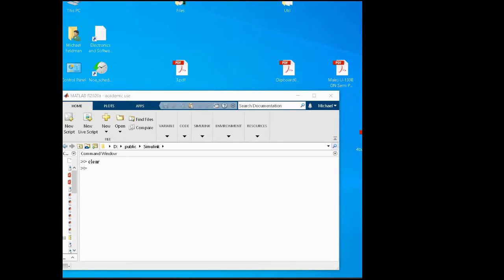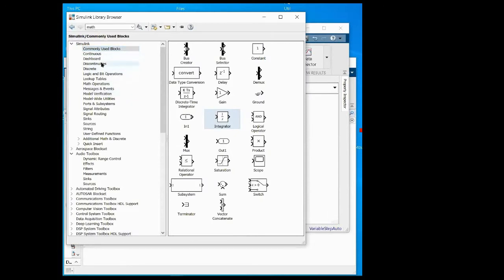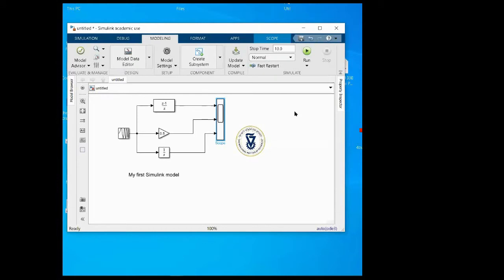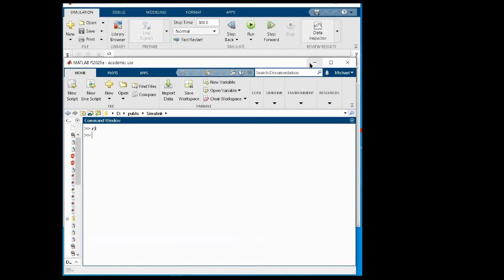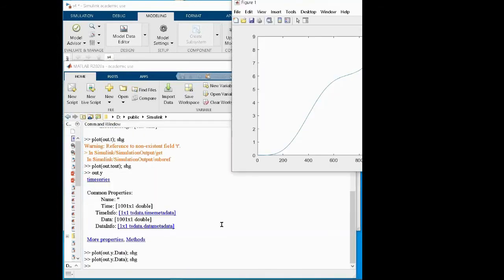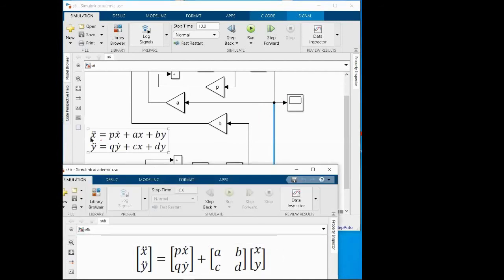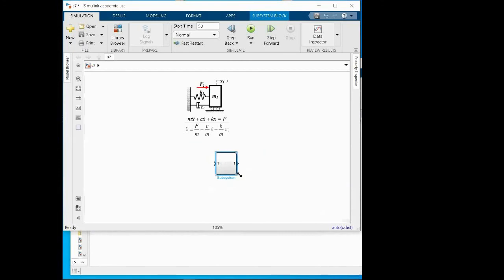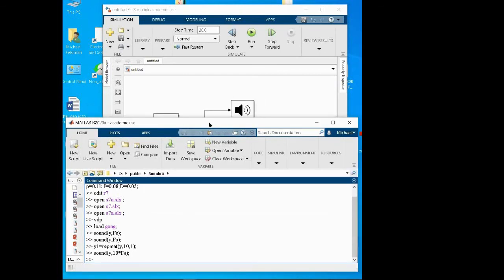Simulation techniques in Matlab 2